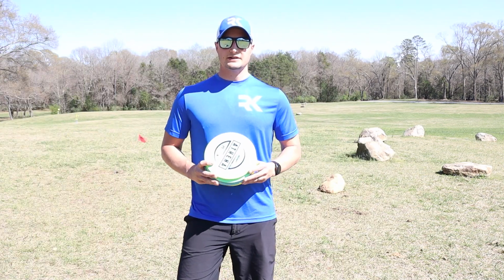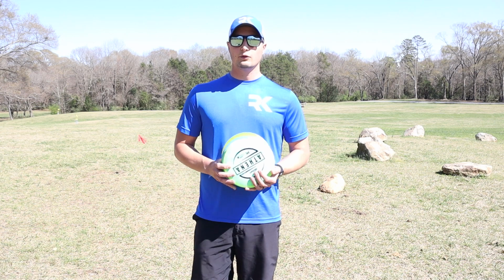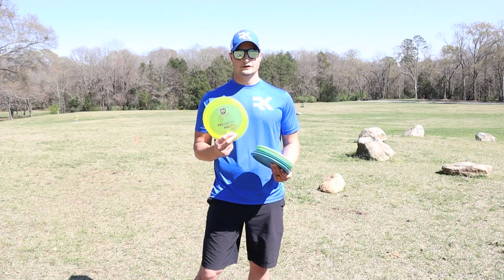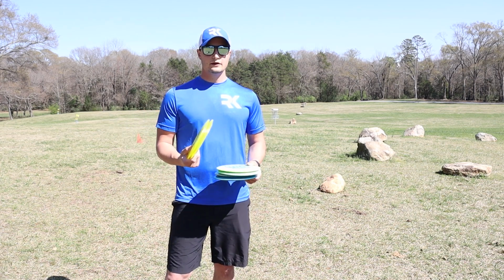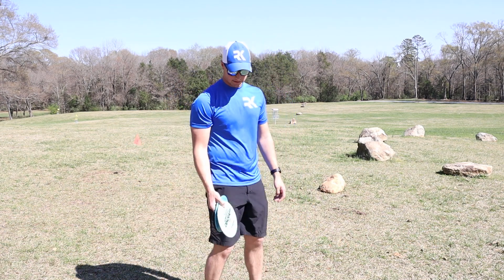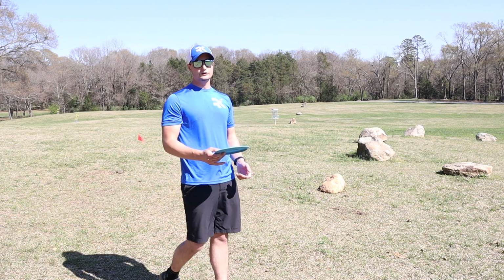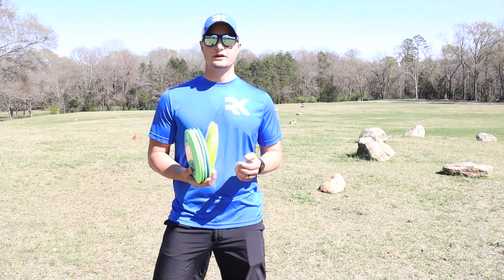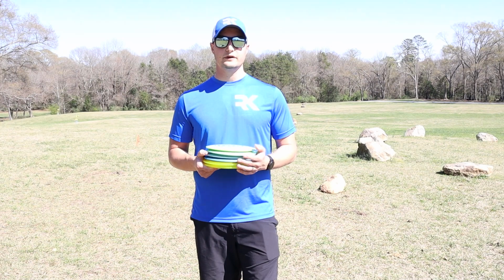IS THE DISCRAFT ATHENA WORTH IT?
I'm throwing the Discraft Athena head to head with the Stalker and the Discmania FD... the results may surprise you.